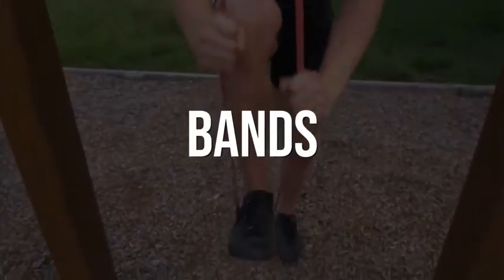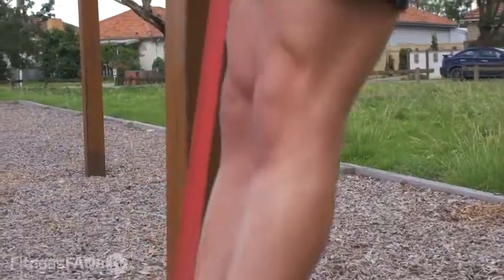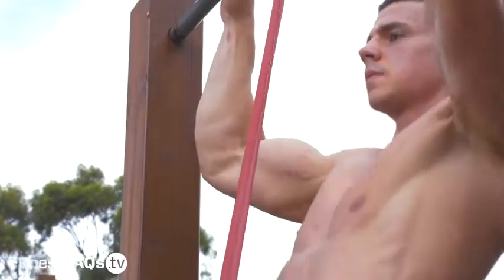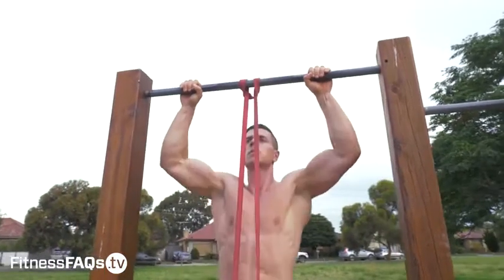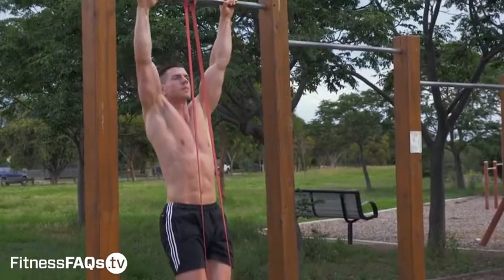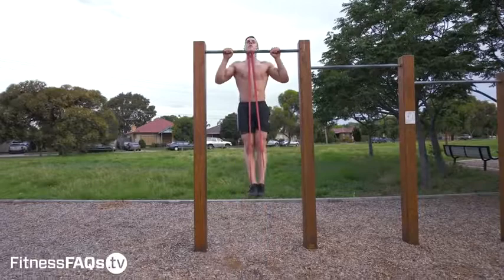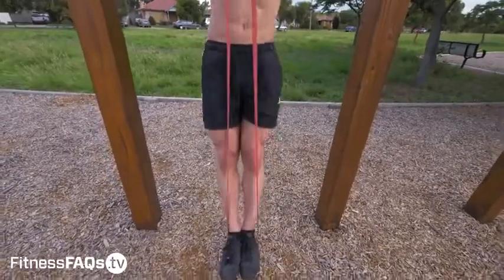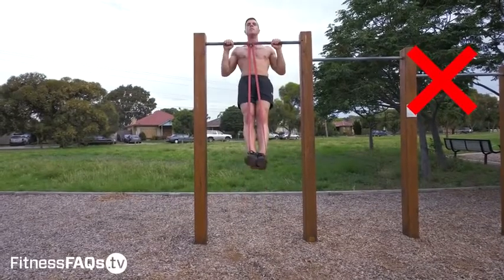Pull up met band ondersteuning Master the Pull Up BEGINNER TUTORIAL